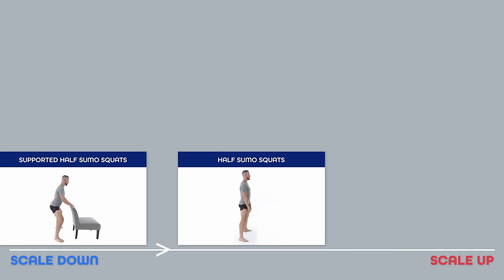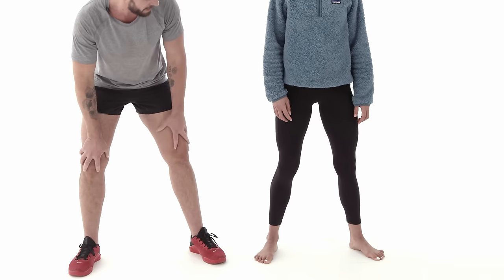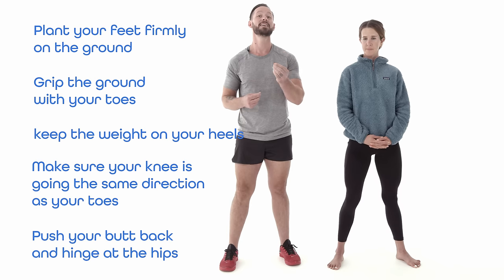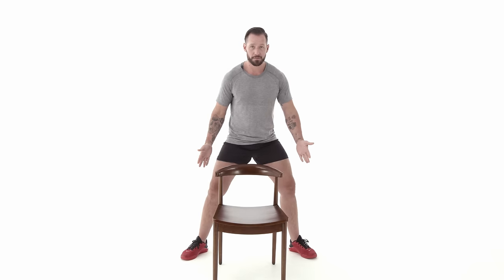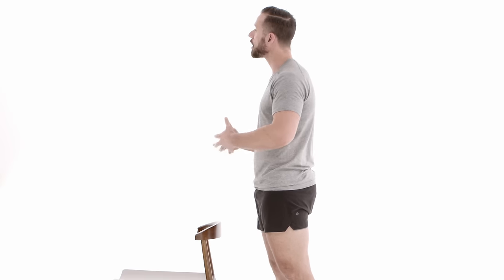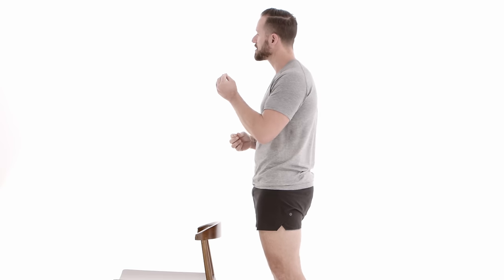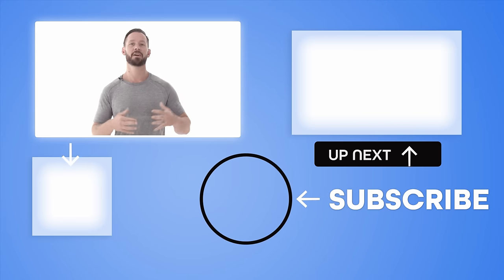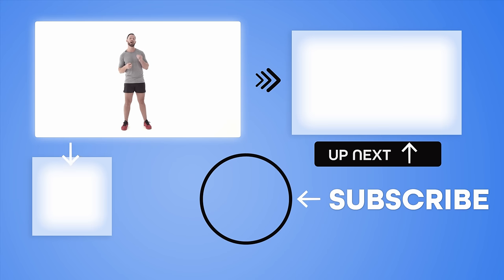How To Build Strength In Your Knees When You Can’t Squat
One of the best ways to develop stronger knees is to build solid muscles around the knees and in your legs and core. So try these three moves which will actually help you feel happier and healthier.